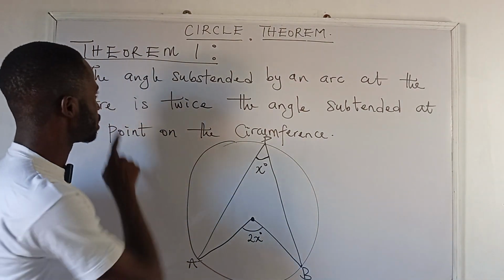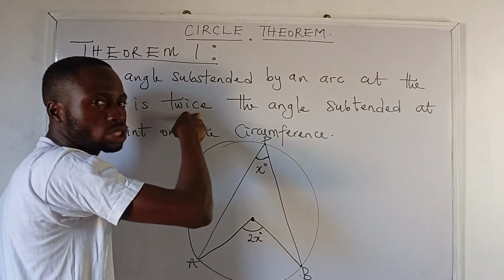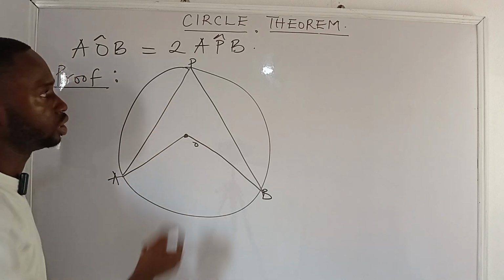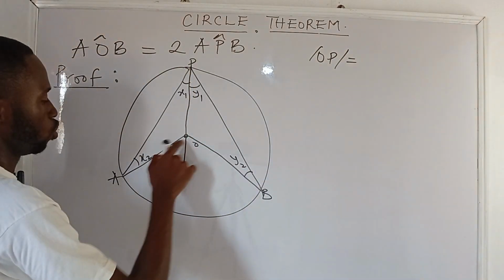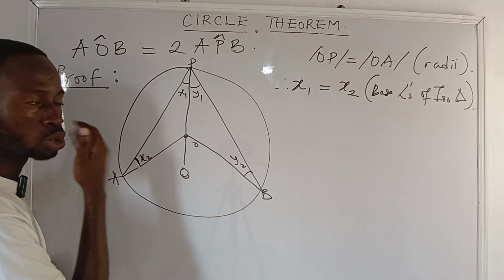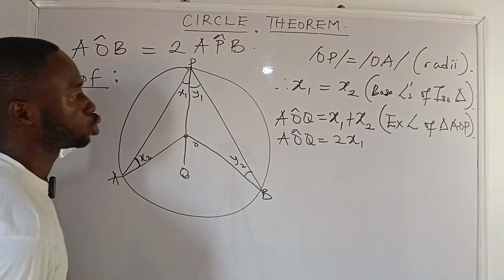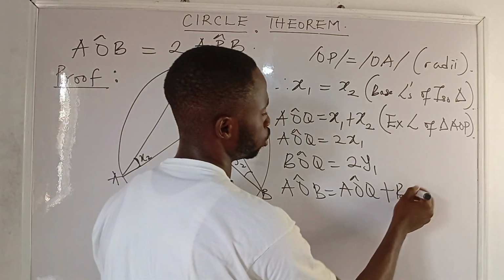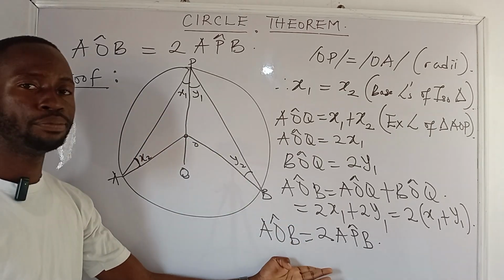CIRCLE THEOREM || THEOREM 1 || Angle at the Center is twice the Angle at the Circum (FULL PROOF!)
In this video, we break down one of the most important circle theorems: 👉 The angle at the center is twice the angle at the circumference But we don’t just state it — we prove it step by step so you truly understand it and never forget it. This is a key concept for: JAMB WAEC NECO Post-UTME exams If you’ve ever struggled with circle theorems, this explanation will make everything clear.